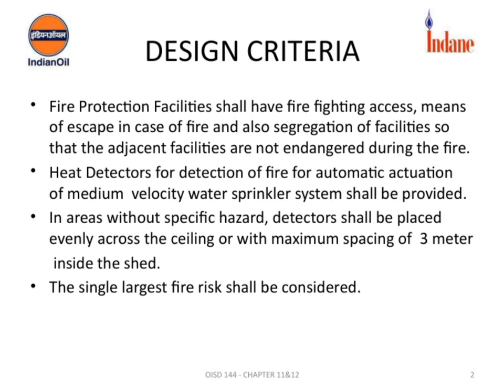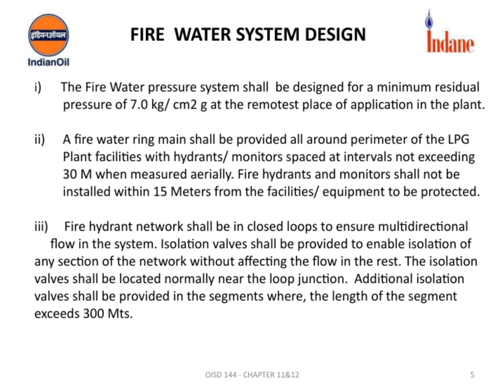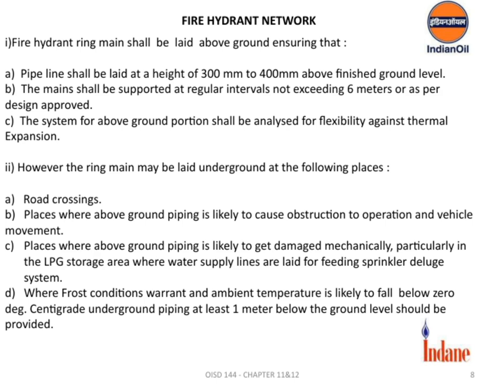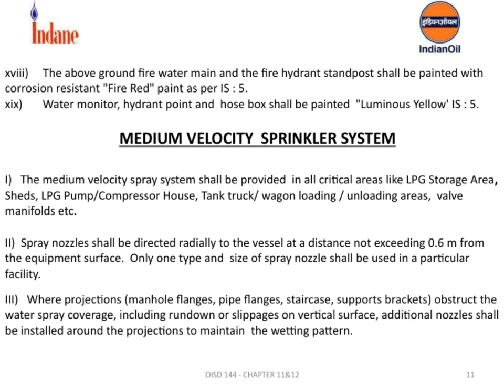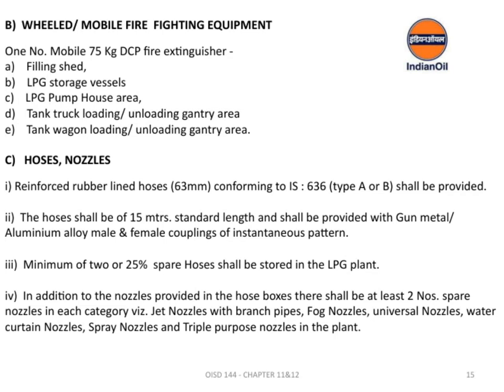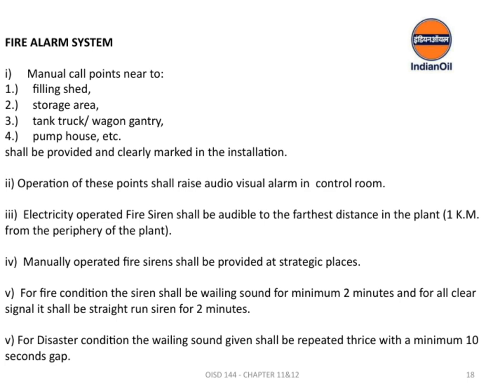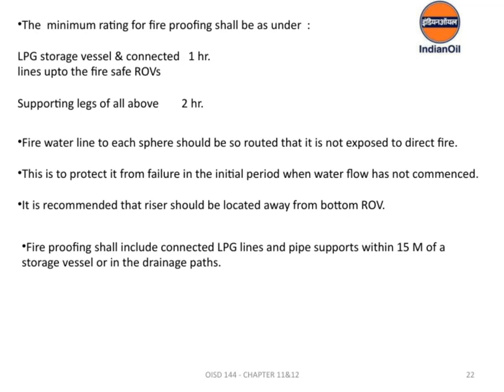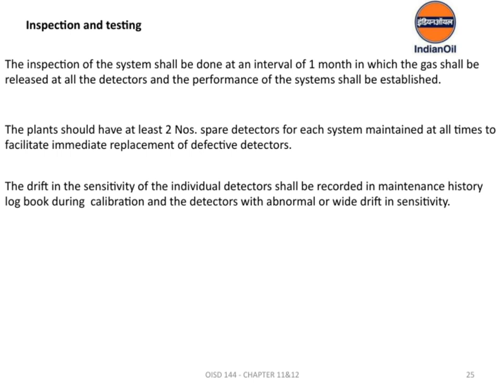Fire Protection OISD 144